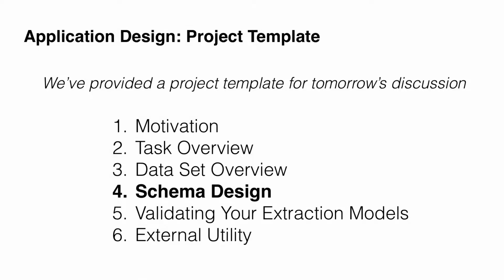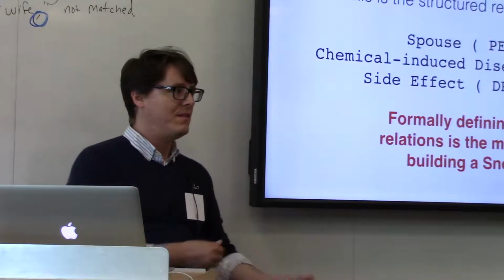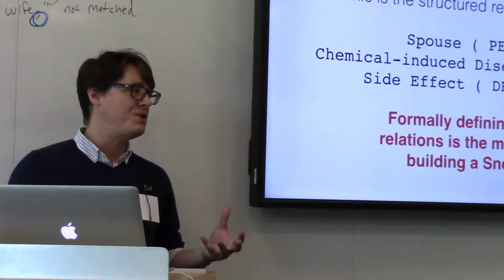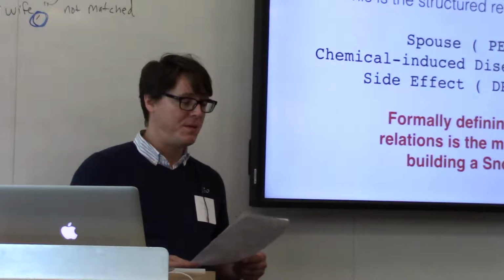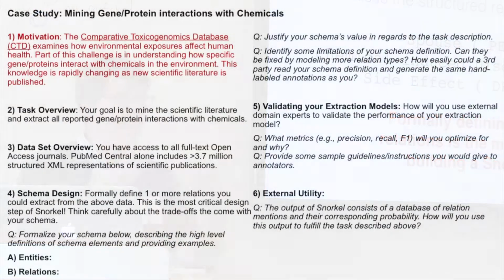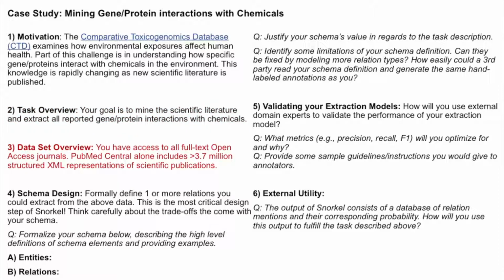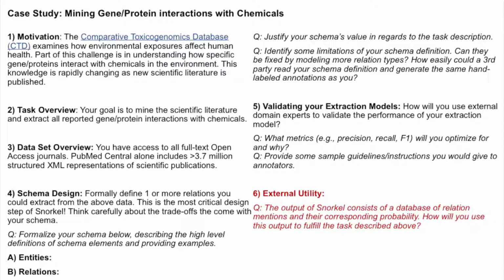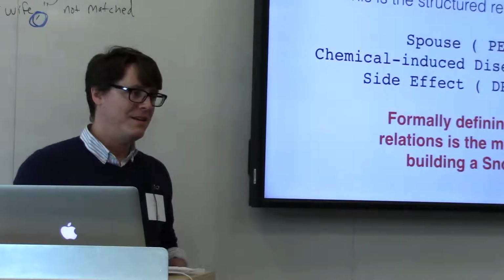Introduction to Schemas by JasonFries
Snorkel is a tool that automatically extracts information from unstructured data sources, such as the scientific literature and clinical notes, without using large, labeled training datasets, which are often lacking in biomedicine. In this workshop, participants learned about the Snorkel workflow through brief lectures and hands-on activities. This included

Writing labeling functions using pattern-matching and comparisons against existing dictionaries (e.g., Unified Medical Language System)

Fitting and assessing a model to the labeling functions to generate the training data

Hearing about examples of problems that can and cannot be addressed with Snorkel